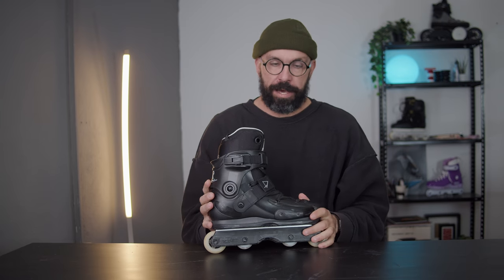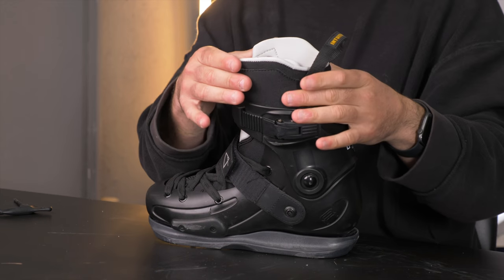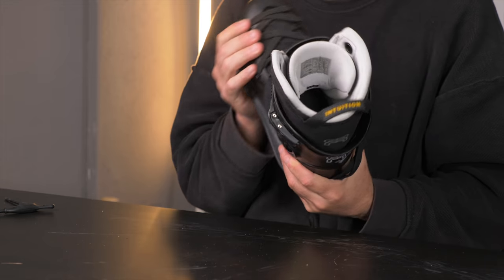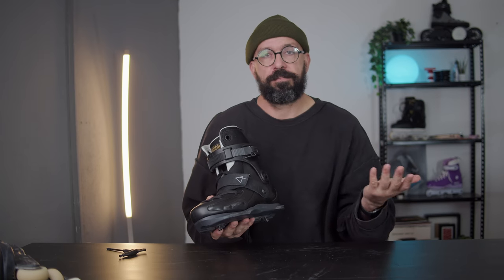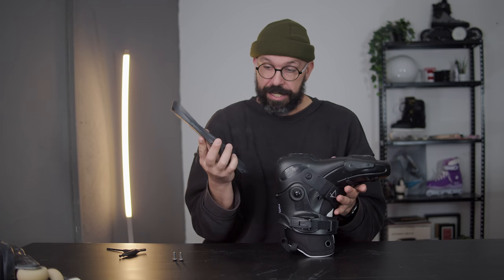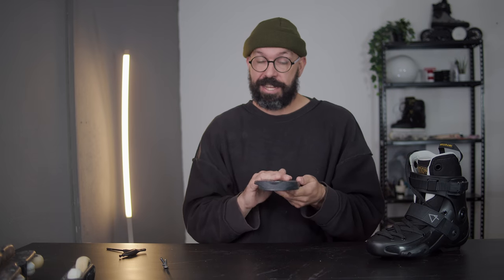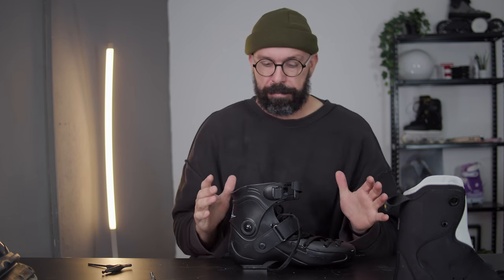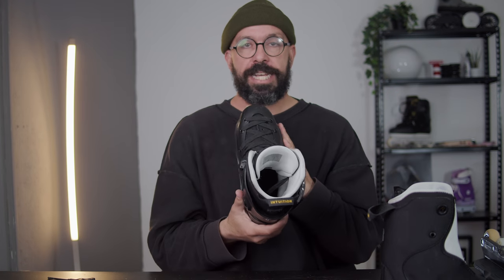FR SKATES ANTONY POTIER UFR PRO MODEL REVIEW